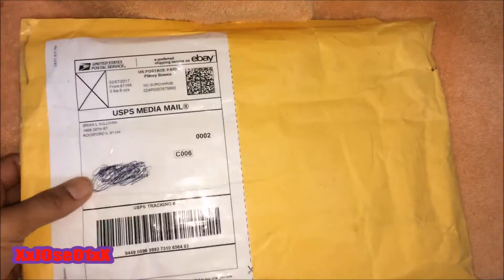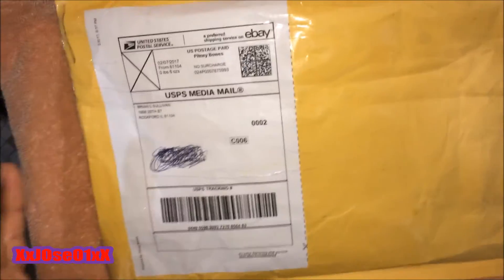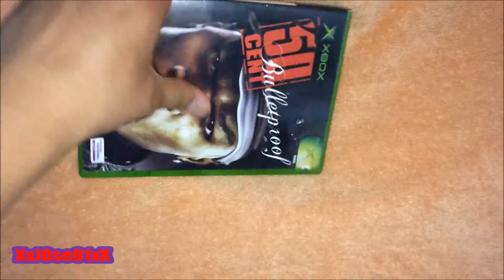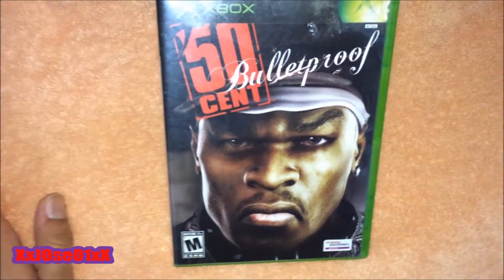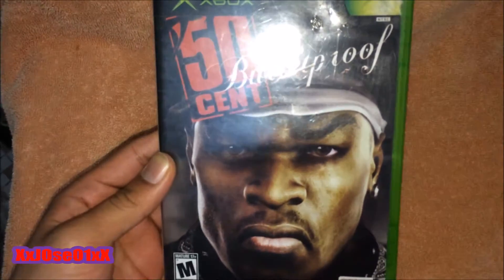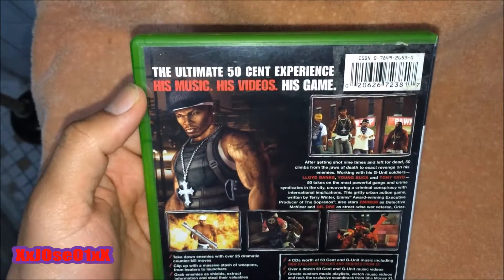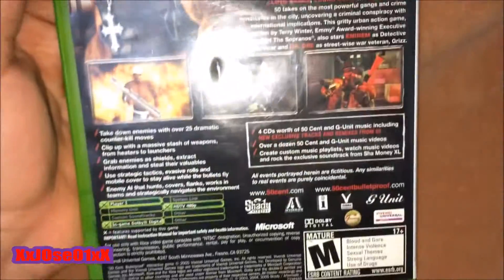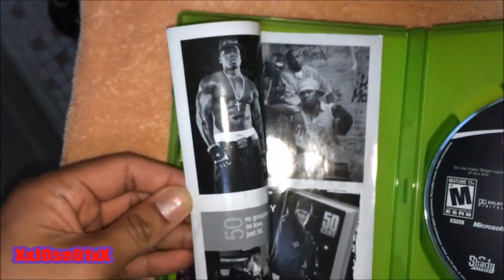Unboxing 50 Cent: Bulletproof For Xbox Original HD 1080P